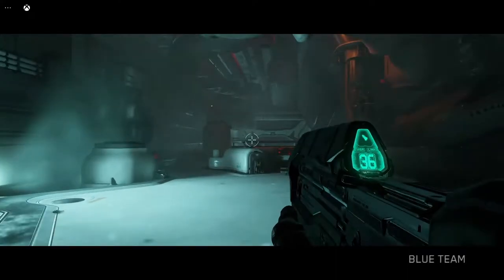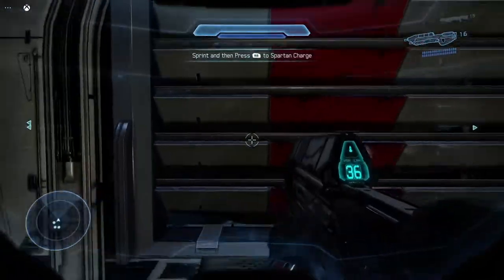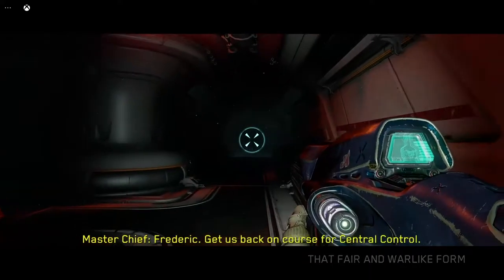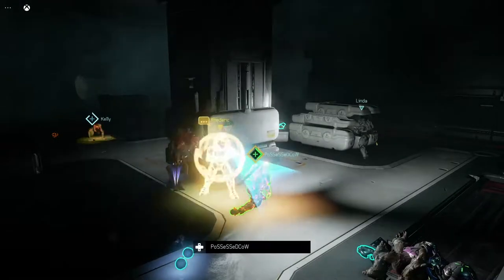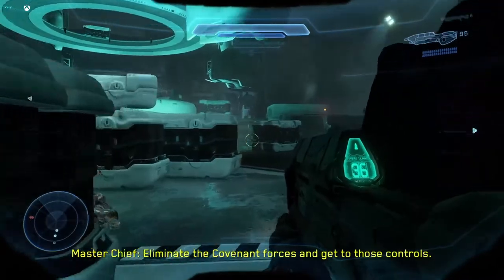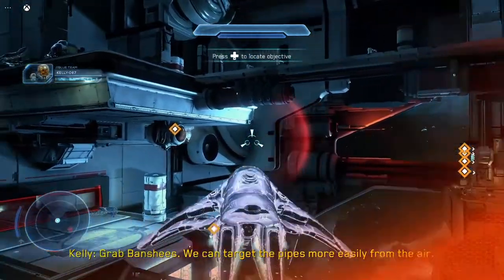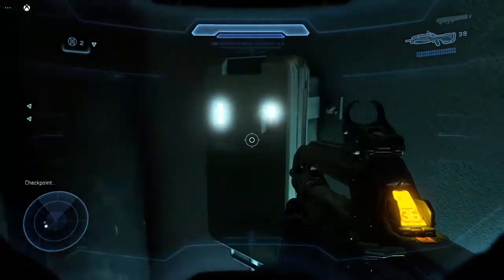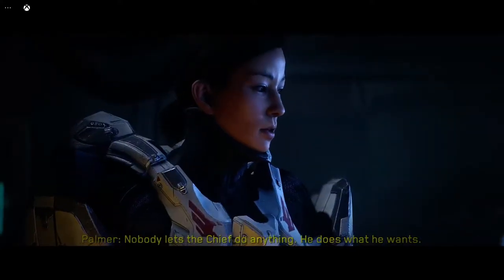Halo 5: Guardians [2] Blue Team // Chief in Mind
It feels weird playing a Halo game with AI companions. I guess they really wanted to balance around four players. It has let me get away with being a lot riskier, so I don't mind so far.